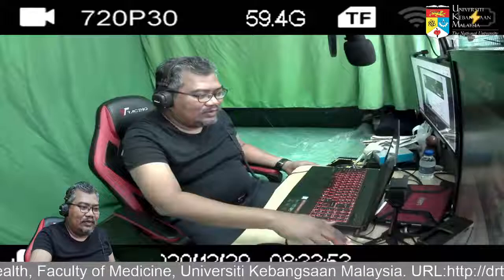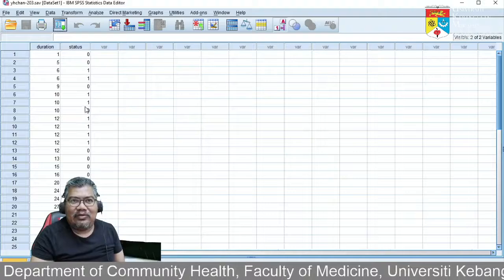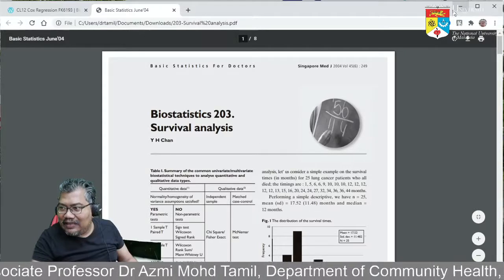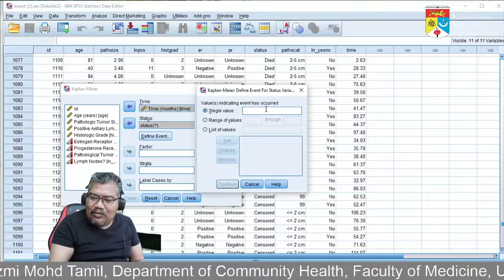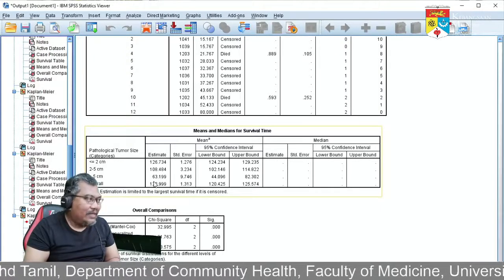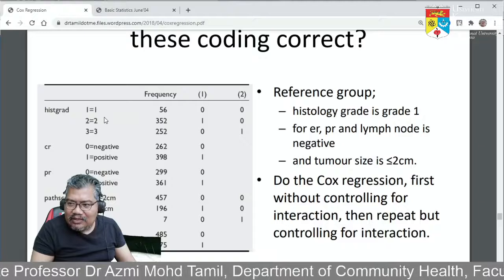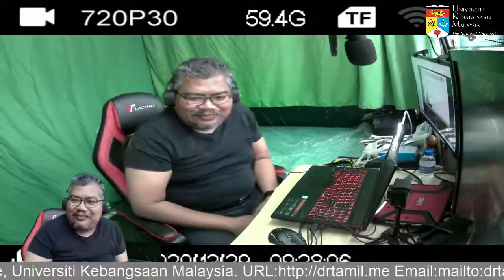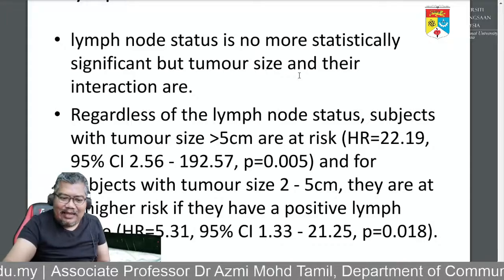29 Dec 2020 - Cox Regression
29 Dec 2020 - Cox Regression